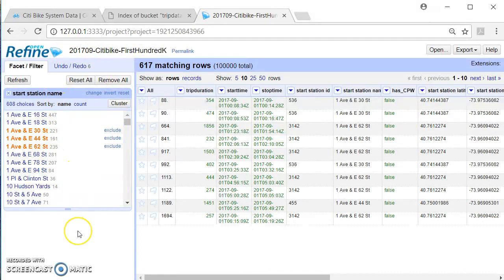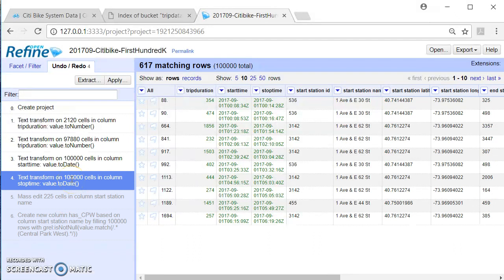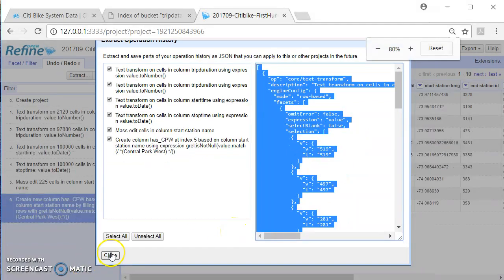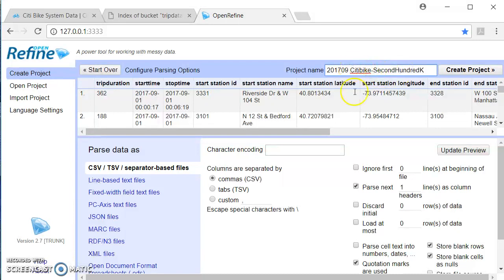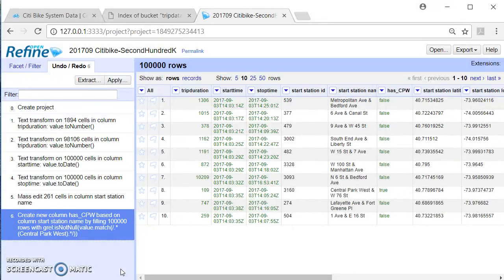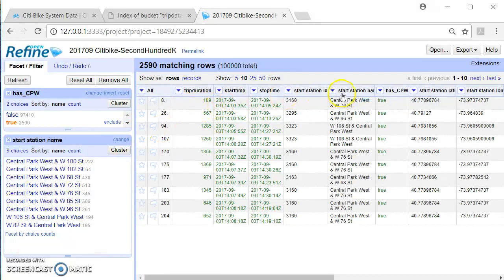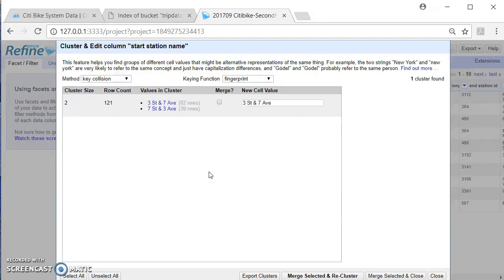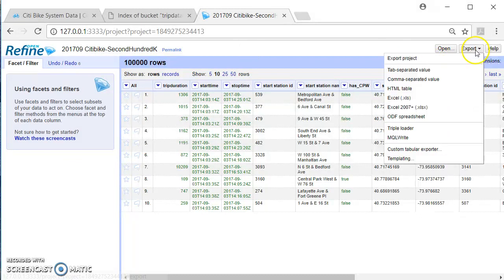ExtractApplyCluster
Using the apply/extract commands to step backwards and forwards through our work, as well as apply it to new or revised data sets. A brief look at the potential of clustering and mass editing for cleaning up data.